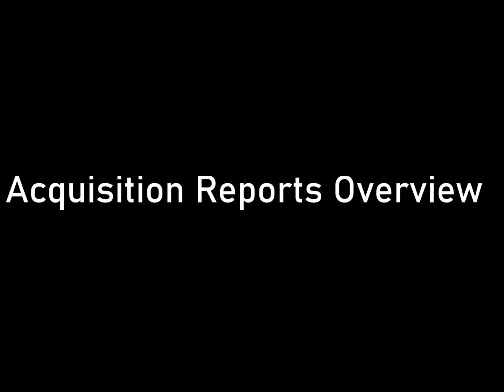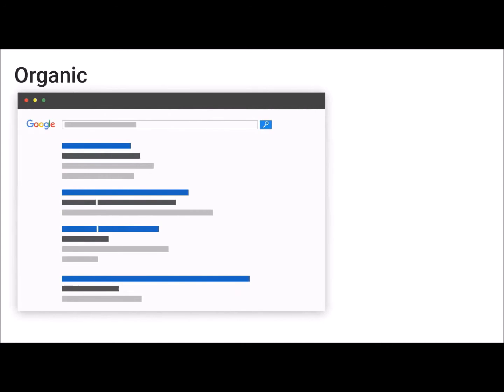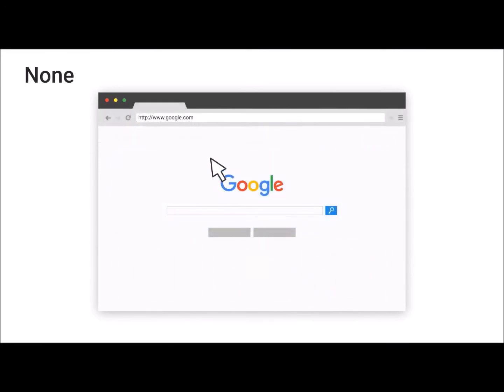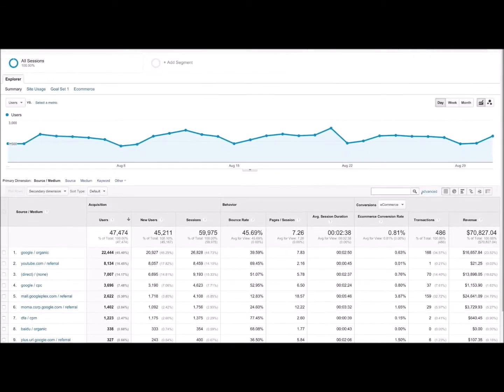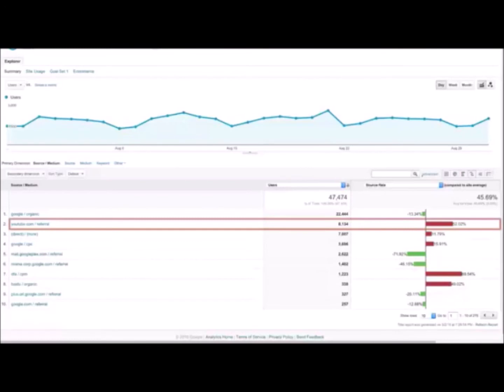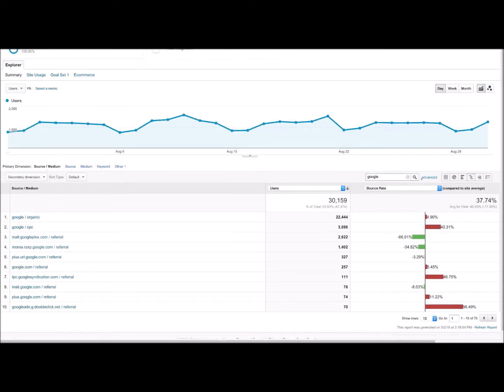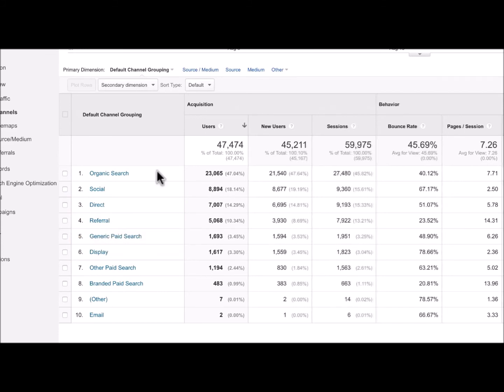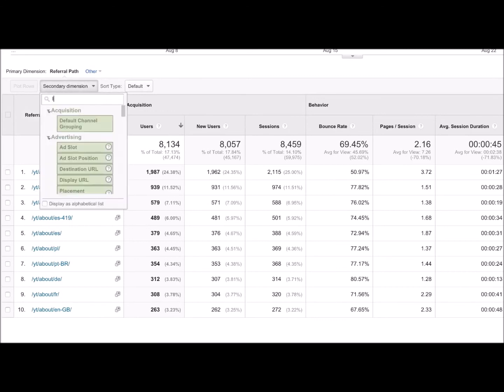Acquisition Reports Overview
Join Digital Supply Inc. as we show you the keys to starting your online eCommerce business.